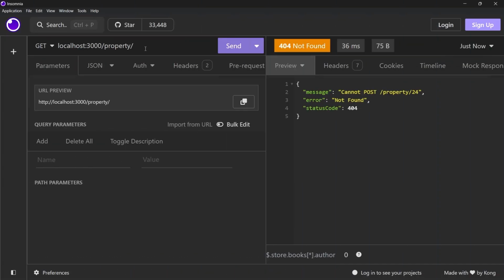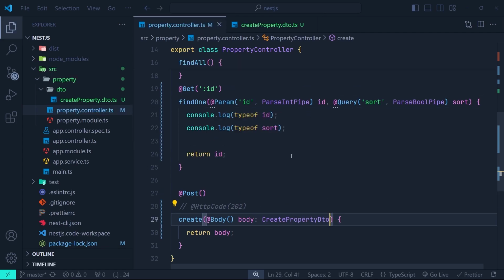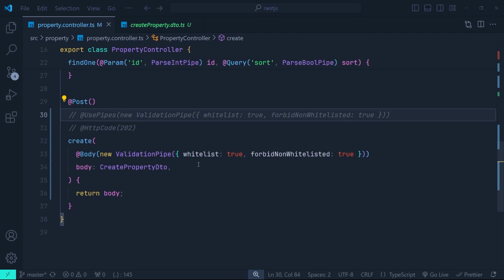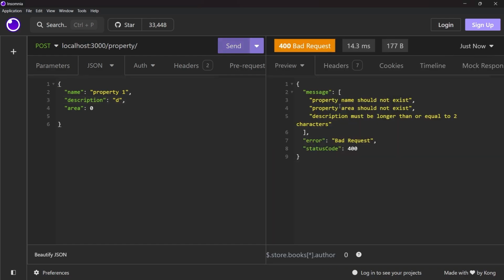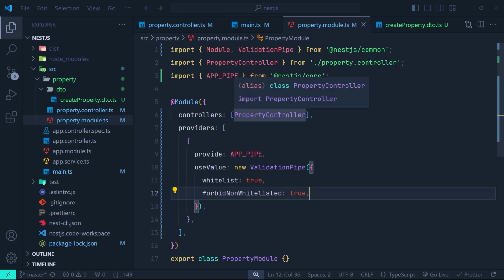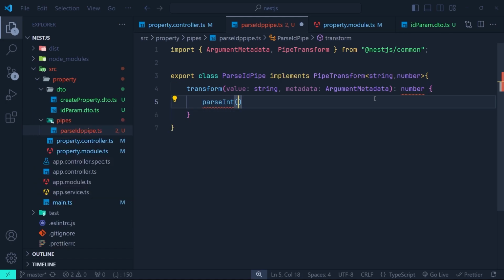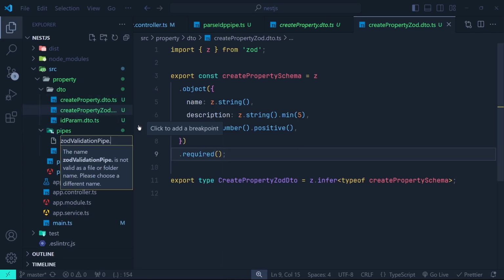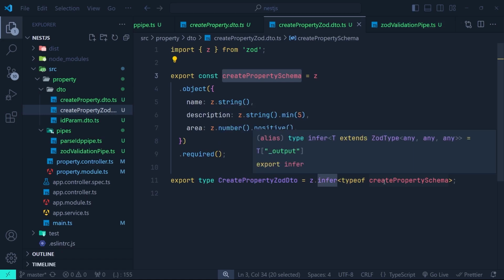NestJs Full Course 2024 -2: Validation In NestJs (ZOD Included)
🎯 In this tutorial, I’ll show you how to validate request data efficiently in NestJS using Transform Pipes, Class Validator, and Zod.

🔹 What You’ll Learn:
✅ Transform Pipes – Auto-convert query params & request data
✅ Class Validator & Class Transformer – Build robust DTOs
✅ Creating a Custom Validation Pipe – Implement your own validation logic
✅ Zod Validation – Type-safe, schema-based validation